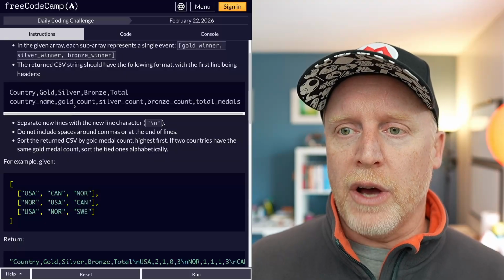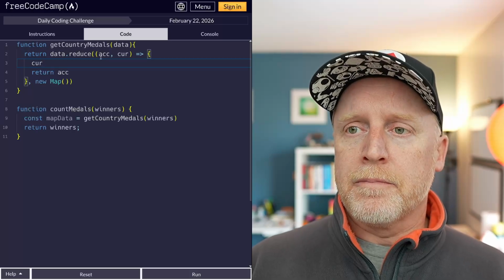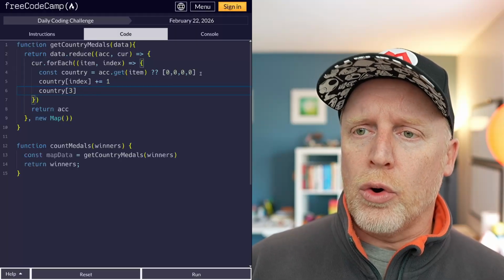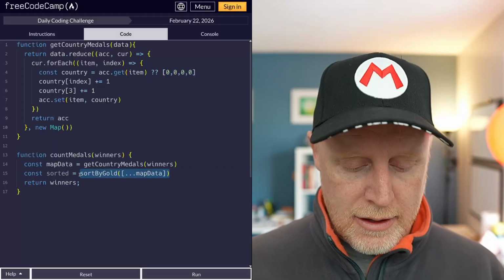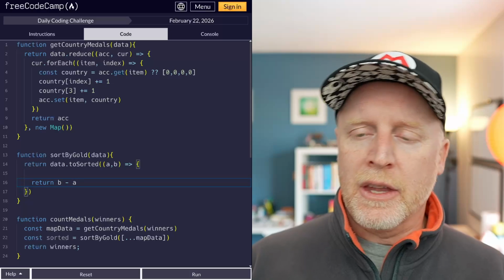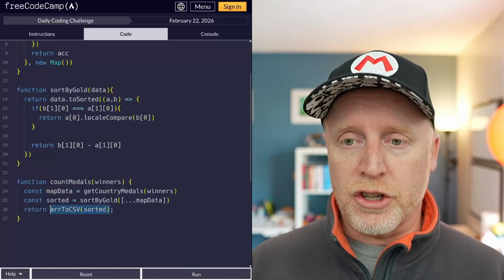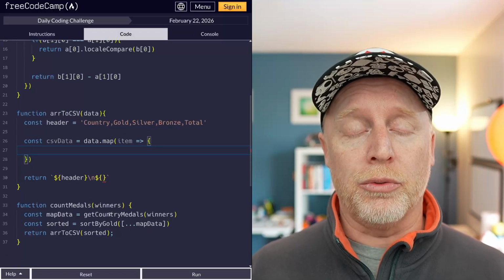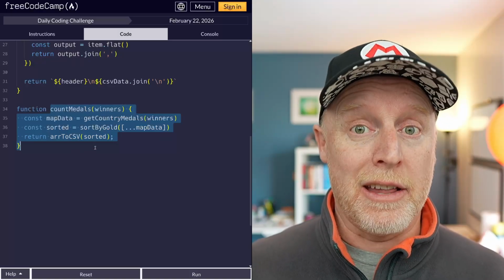2026 Winter Games Day 17 - Closing Day - February 22 dailychallenge freecodecamp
Today, I take on "2026 Winter Games Day 17 - Closing Day", a challenge to tabulate the medal counts for all events based on country name, and output it as comma-separated values (or CSV). We use a few tools in a few functions to get it done, including `.reduce()`, `new Map()`, `.toSorted()`, and `.flat()`.